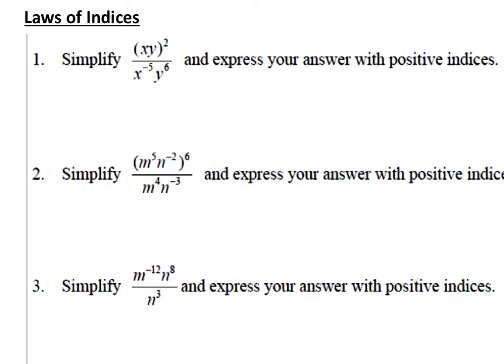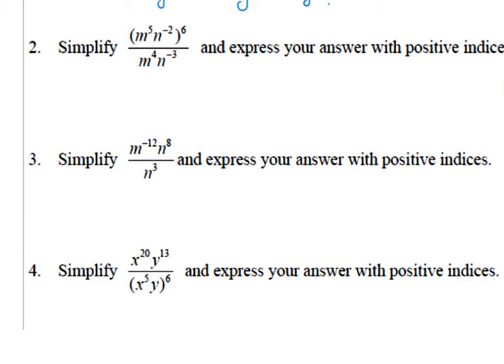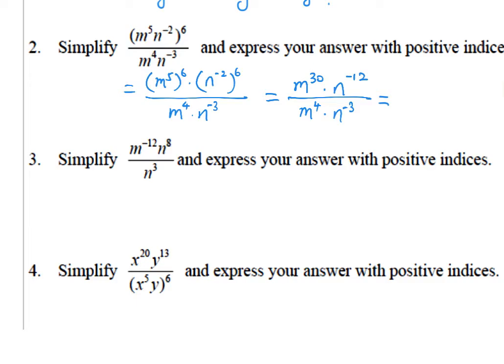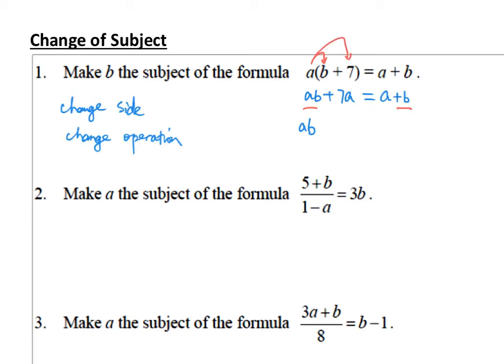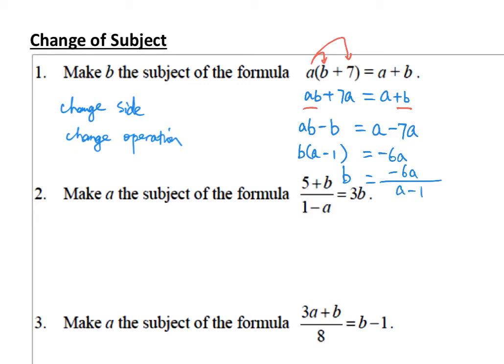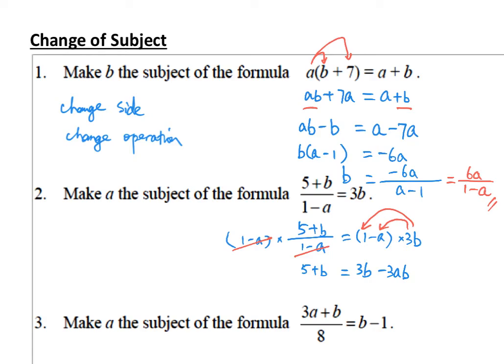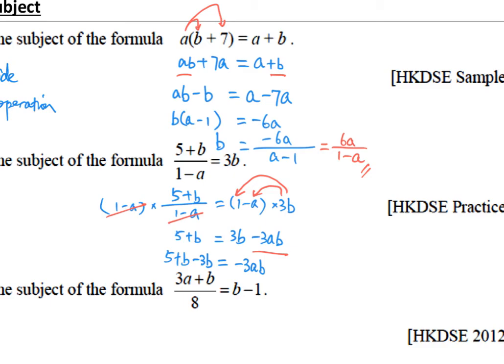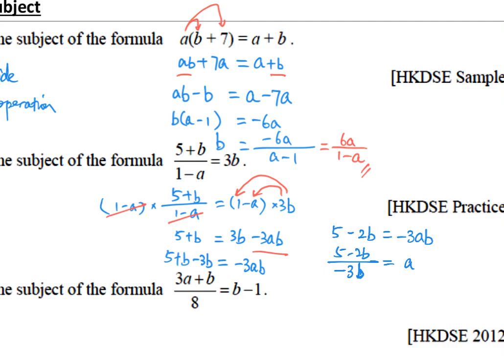Laws of Indices for S5 Maths